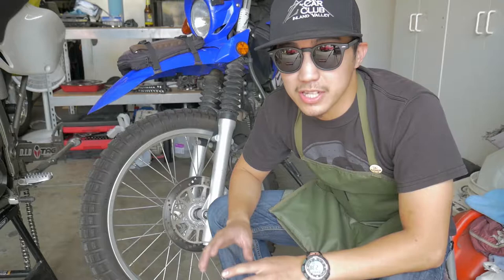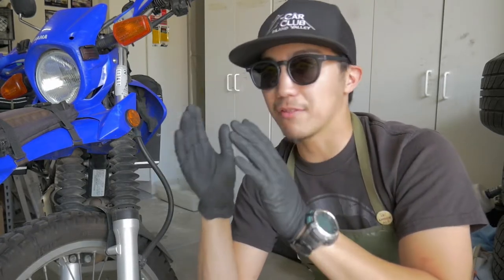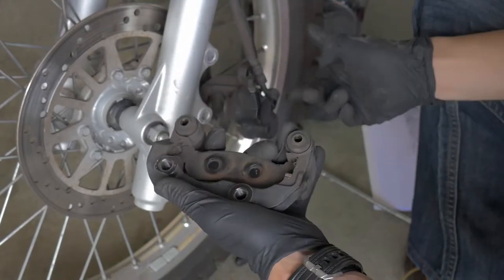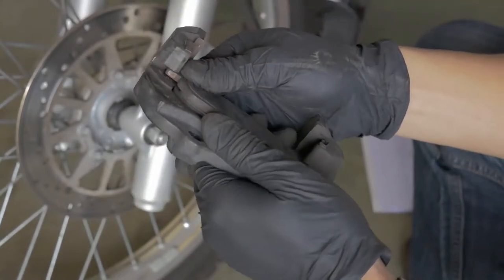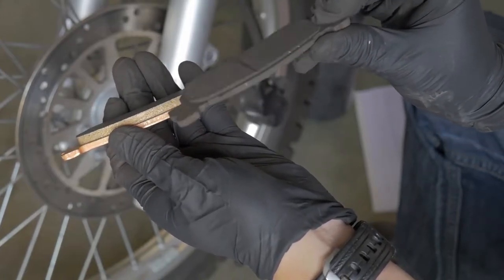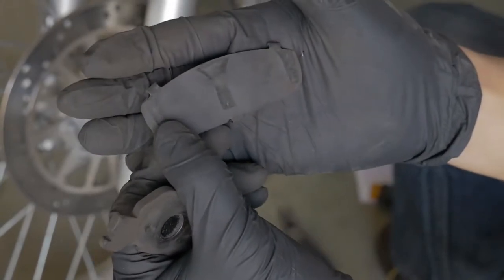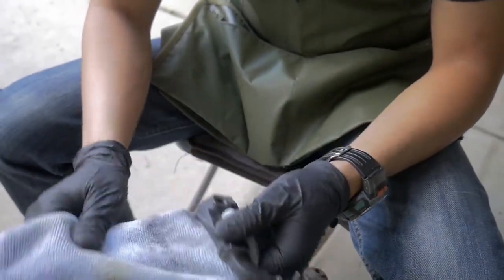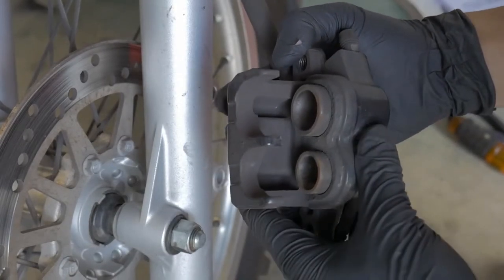Yamaha XT250 Maintenance: How to Change XT250 Front Brake pads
Pine ADV / NoOnesWatching
PMB# 805
30141 Antelope Rd. Ste. D

Hey guys,

In this episode we change the front brake pads on the yamaha xt250! The job is relatively easy as long as you take it slow and use the right tools. This video is meant for entertainment only and I am not liable for any damage that occurs to your bike as you attempt to work on it.